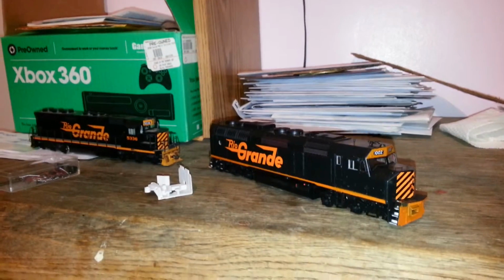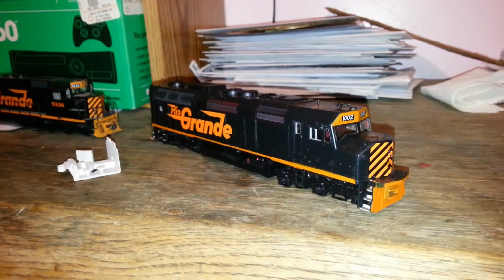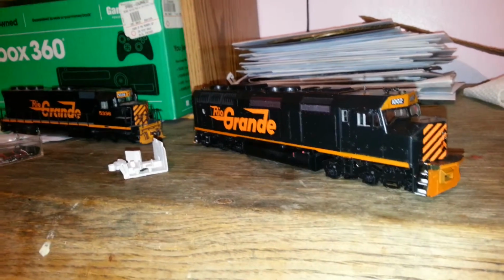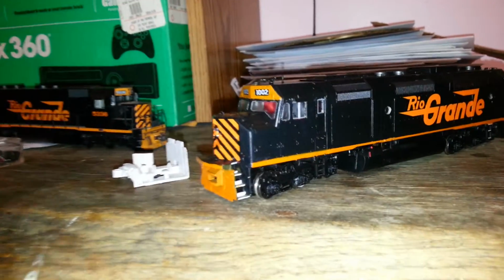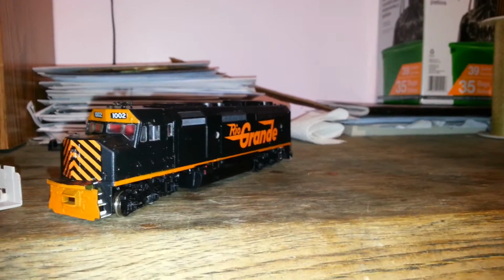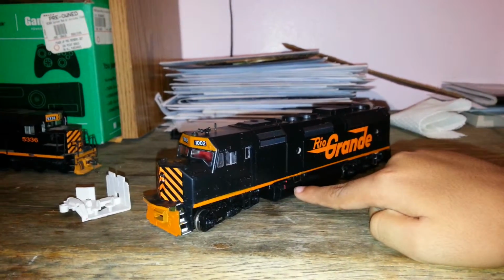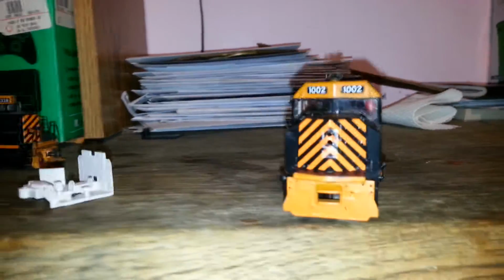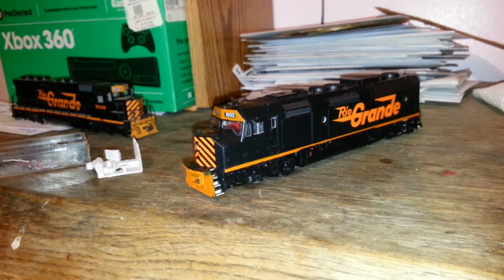HO f45 rio grande custom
HO athearn genesis f45 custom paint rio grande